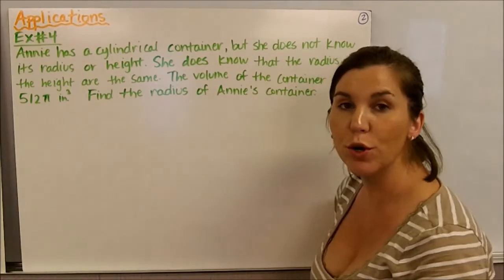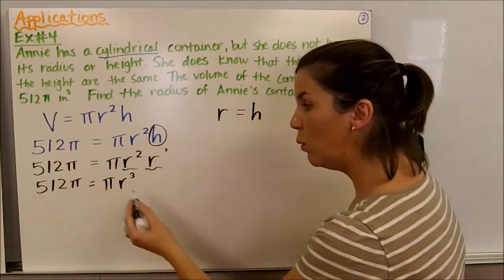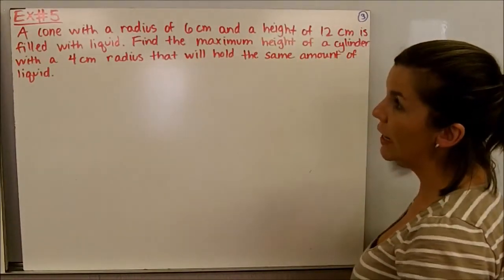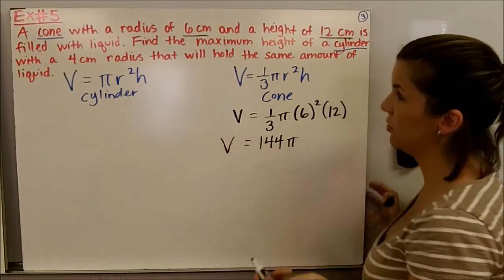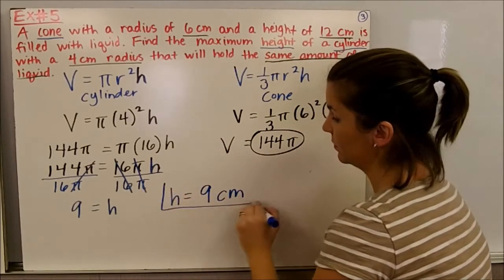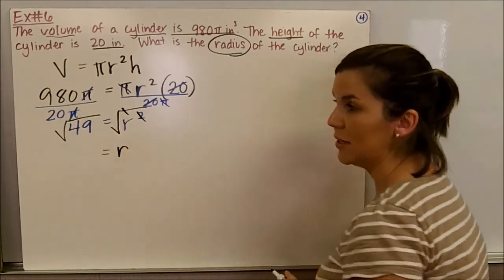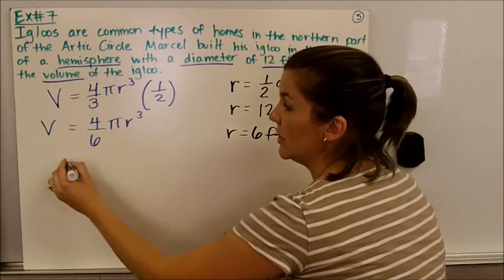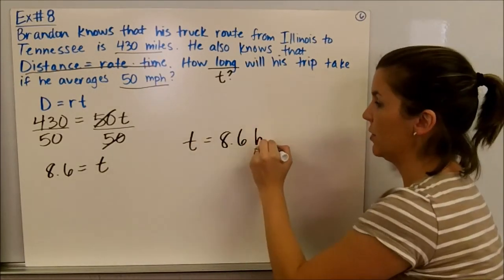CCM1 Volume Part 2